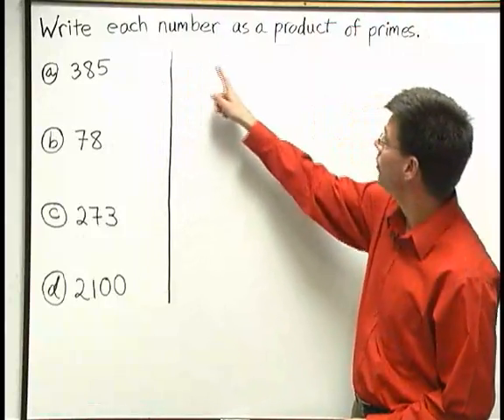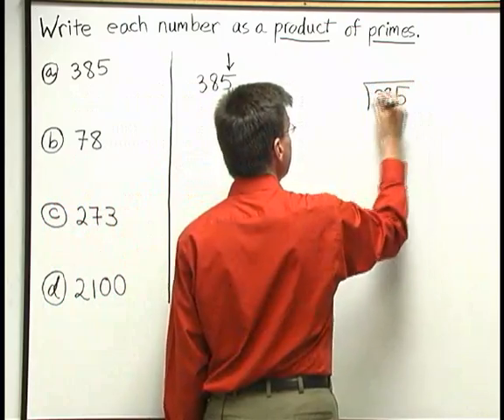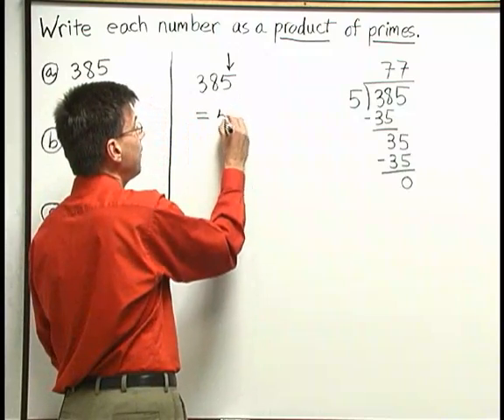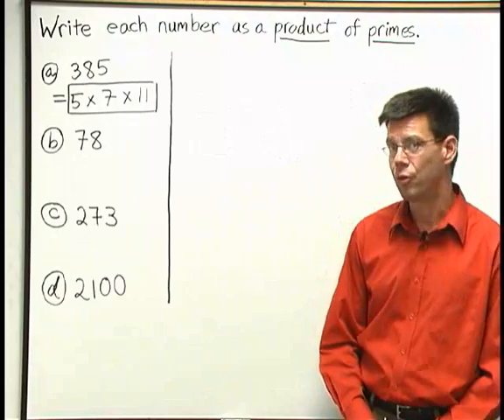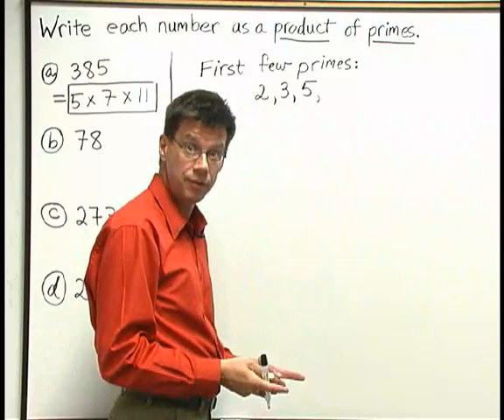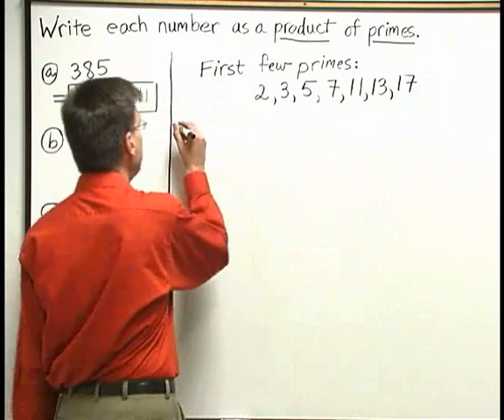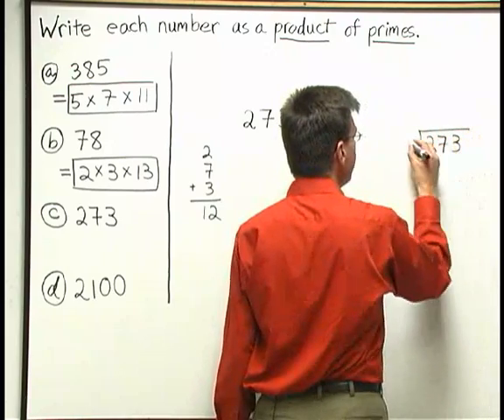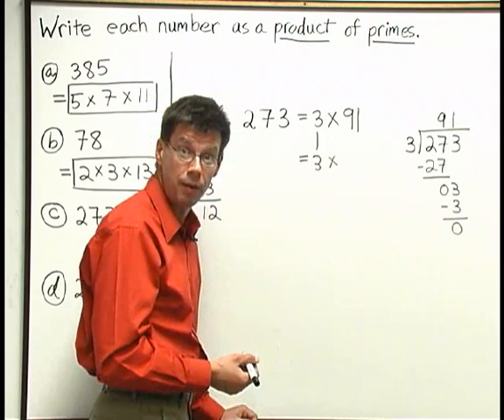Essential Mathematics, Chapter 2: Writing Numbers as a Product of Primes #2